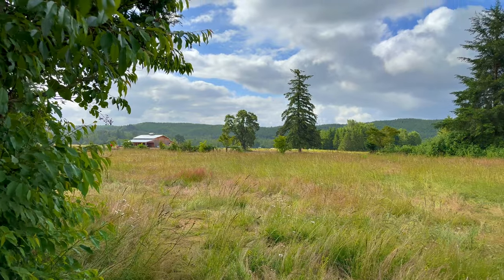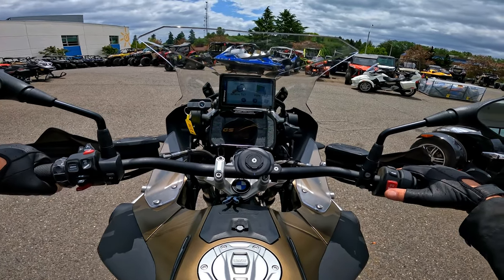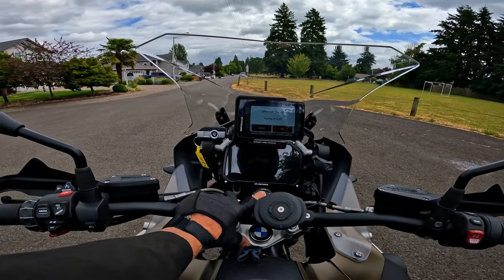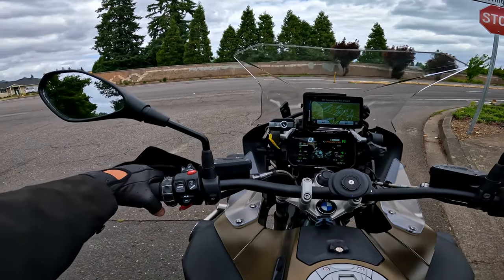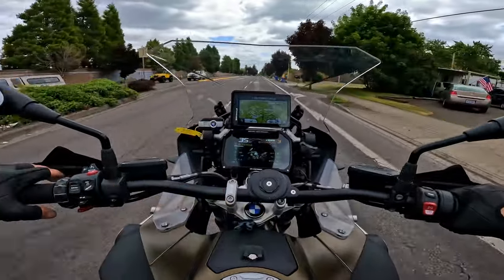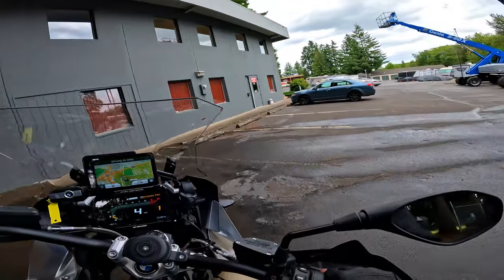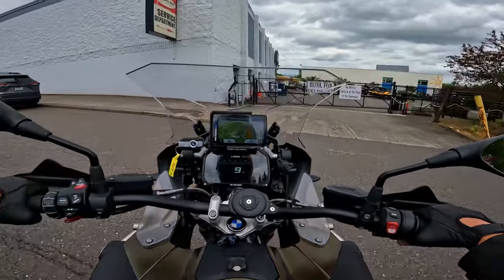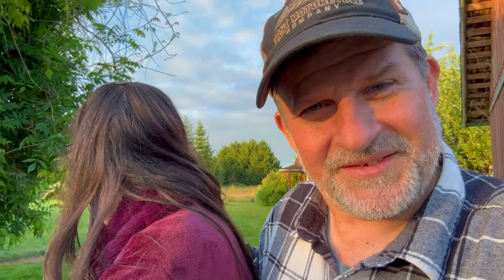2019 BMW R1250GSA!! • Electric Oil Level Check! | TheSmoaks Vlog_2768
Hard to Meet the Parameters! | Though it’s Possible…! | Let Us Give it a Try!

Lovely Kalamata GSA! | Always a Pleasure to Ride! | Or Very Goofy… Lol!

 1983 Yamaha XVZ12TK Venture 1200